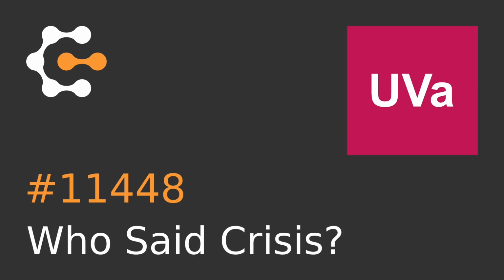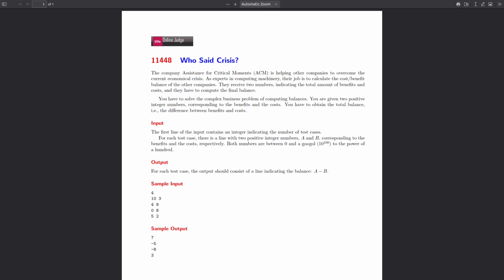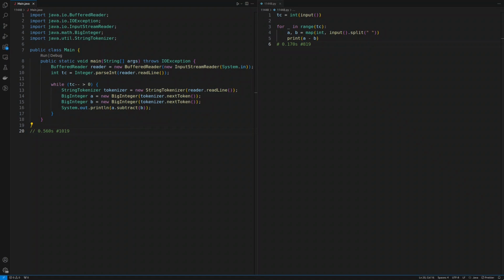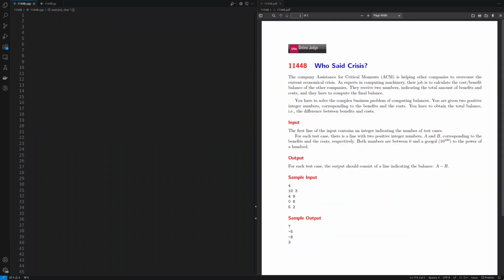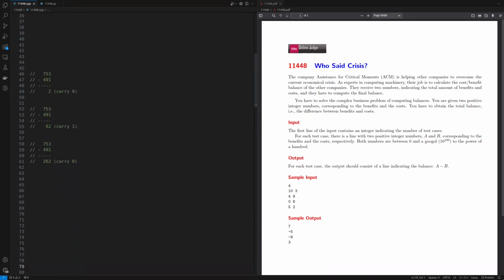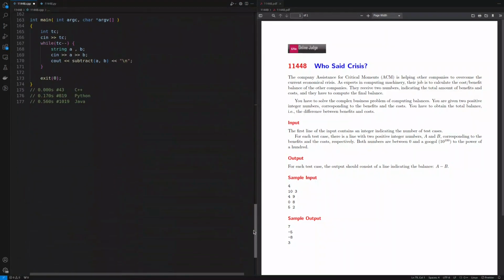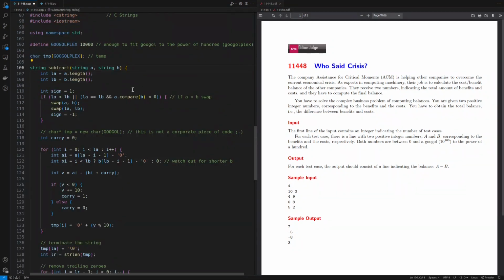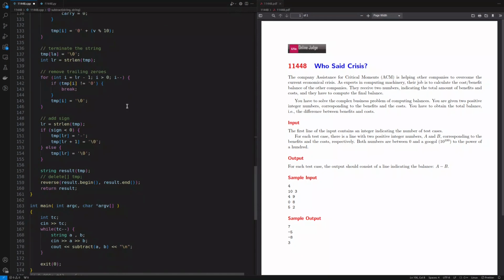#11448 - Who said crisis? ║ UVa Online Judge ║ Java / Python / C++ solution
0:00 Intro
0:17 Problem description
0:58 Java / Python solution
1:36 Problem analysis
3:18 C++ solution
4:14 Outro